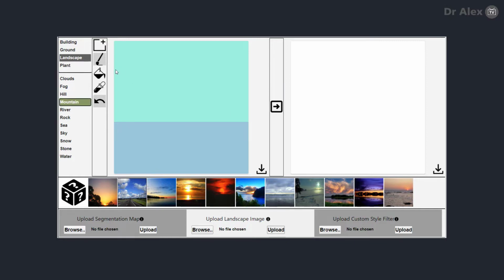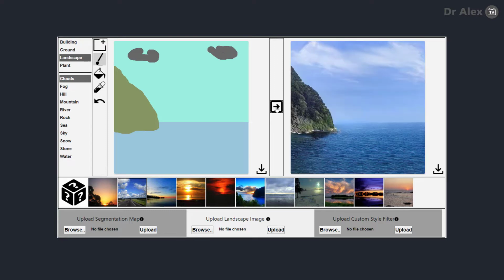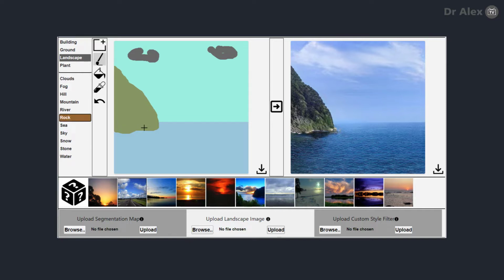3-year-old girl creates photo-realistic landscapes like a pro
Yes, really! 3-year-old girl creates photo-realistic landscapes like a pro - but in a full disclosure:
- She is almost 4, and
- She has just a tiny bit of assistance from an AI :)